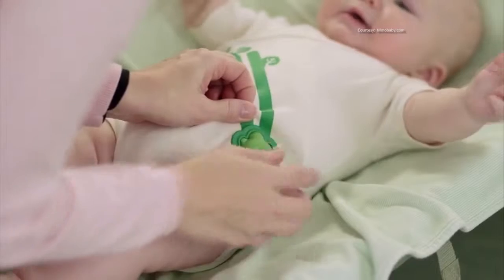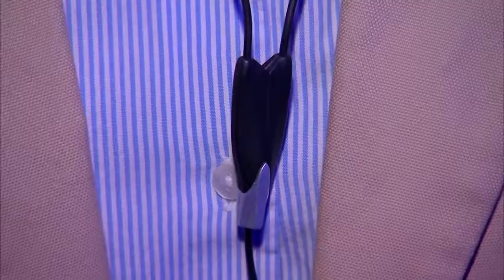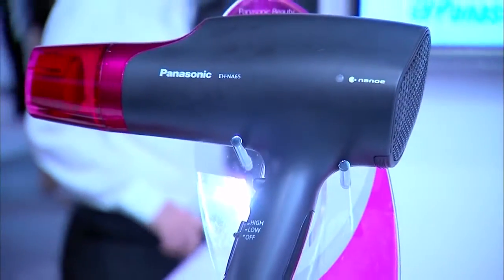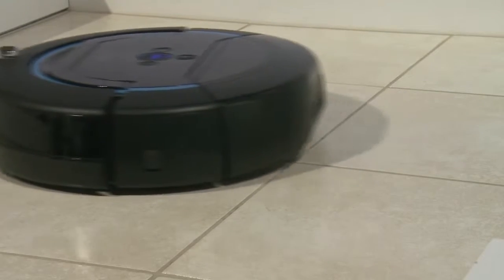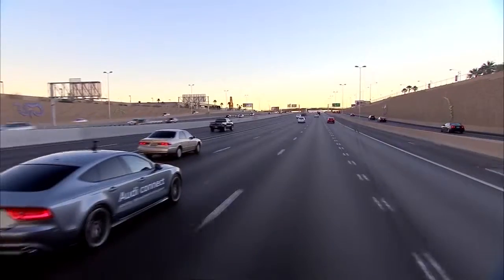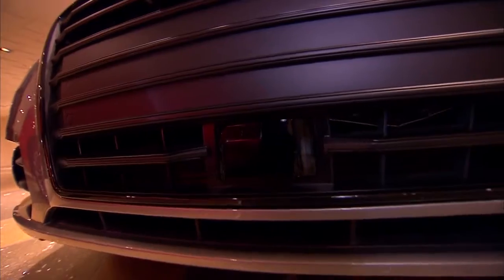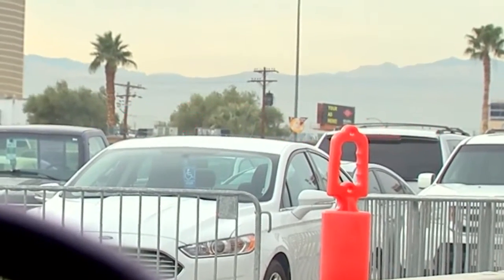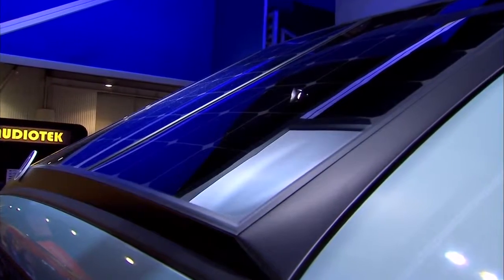Tuesday, January 14th, Segment 4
2014 Gadgets to look for